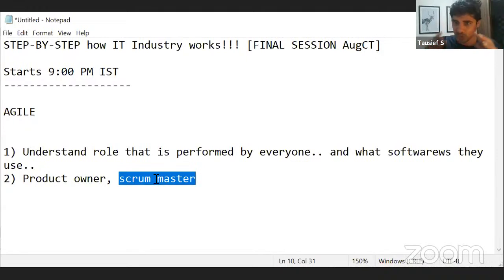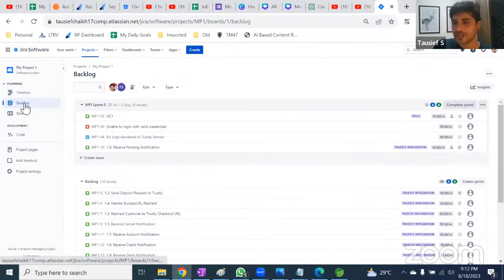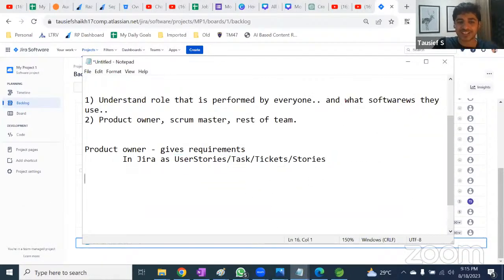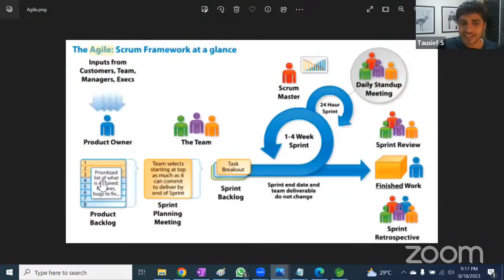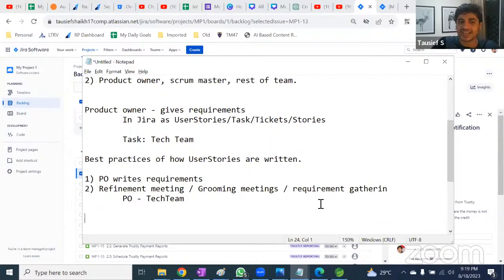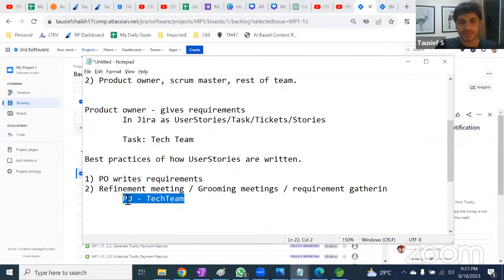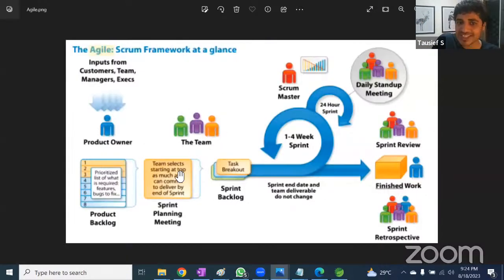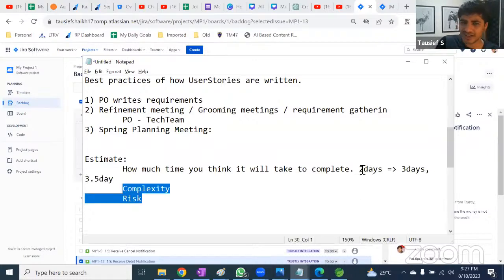AGILE & SDLC - How to work in IT Industry [Part1]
Hey there, aspiring tech enthusiasts! 🌟 Have you ever wondered how those amazing apps and software products come to life? 📱💻 The answer lies the art of Software Development Life Cycle (SDLC). In this blog, Let's step-by-step deep dive into some crucial aspects of it! 🎉
Step-by-Step Journey into the IT Wonderland!

🎯 Getting Started: AGILE
Before we dive into the nitty-gritty, let's get acquainted with some key players and their roles. 🤝 We have the Product Owner, the Scrum Master, and the rest of the talented team. The Product Owner is like the conductor of an orchestra 🎻, setting the tone by providing requirements. These requirements are documented as User Stories, Tasks, or Tickets in tools like Jira. 📝

💡 Understanding requirements
The Product Owner (PO) writes down requirements.
Refinement meetings are held to discuss and gather requirements.
A Spring Planning Meeting helps in clarifying what tasks are in line.
Estimation time! How long will each task take? Complexity and risks are considered.
The workload is divided among the team members using a Work Breakdown Structure (WBS).

🌱 Seeding the Sprint: How the work happens
Understanding & High-Level Design: It's like laying the foundation for a house. Understanding the project's ins and outs and finalizing the approach.
UI Development: The front-end of the app is designed, making it visually appealing.
Server Development: The back-end magic happens here, where all the data and functionality are brought together.
Test Case Writing: The script for testing is written to ensure the software's quality.
UI-Server Integration: Bringing together the front and back-ends for smooth functioning.
Code Review: Quality check! Experts review the code for best practices and potential bugs.
Code Merge: The combined code is merged, ensuring all changes play nice together.
QA Testing: Testing, testing, and more testing! QA experts ensure the software meets expectations.
Approval: After rigorous testing, the software is given the green light to proceed.

🔑 The Key Ingredients for day-to-day work: Code Management and Environments
🌐 Code Management: Ever wondered how teams collaborate on code without chaos? That's where tools like Git (GitHub, Bitbucket, etc.) come in. They ensure organized teamwork while keeping track of changes, revisions, and versions.
🏞️ Working with Environments: Software goes through various stages before reaching your device. These stages are like different ecosystems - Dev (where the magic begins), QA (intensive testing), Staging (a rehearsal before the big show), Closed Prod (where select users try it out), and finally, Prod (the grand release).

So, whether you're a curious beginner or a tech enthusiast, the journey through SDLC is simply amazing. From User Stories to Environments, Code Management to Sprints, you're now equipped with the basics to navigate the captivating world of IT development. 🚀